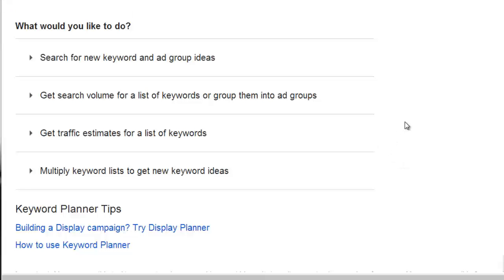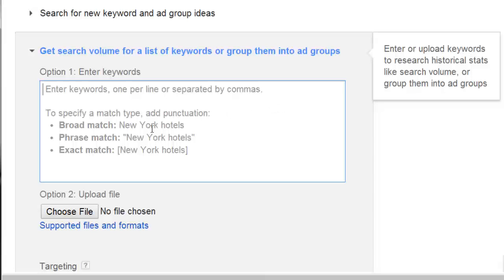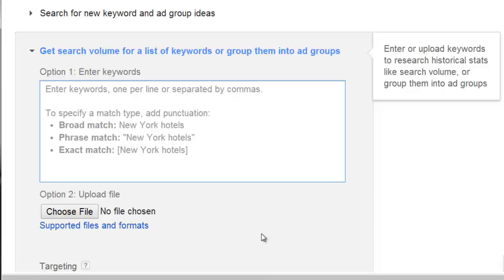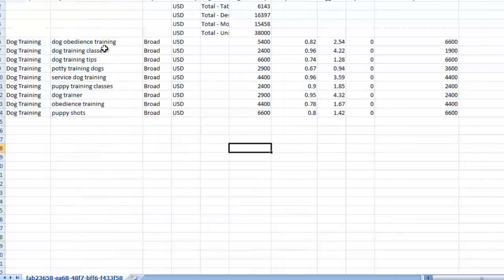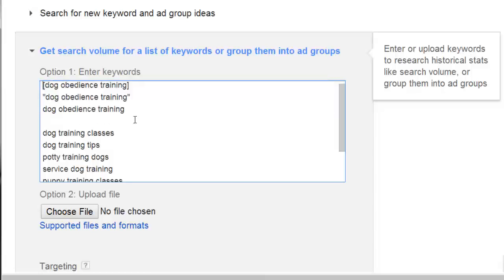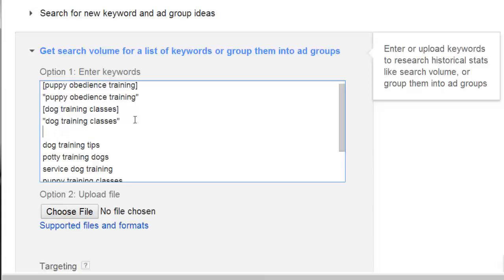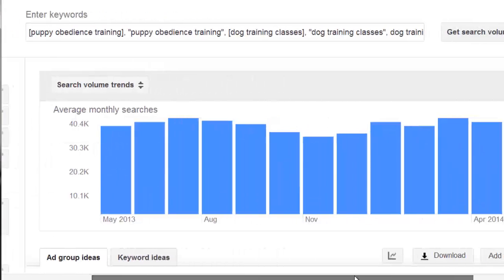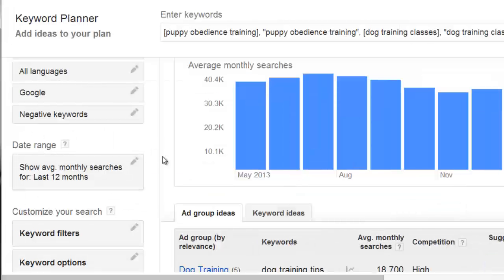07SKG SearchVolume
Description